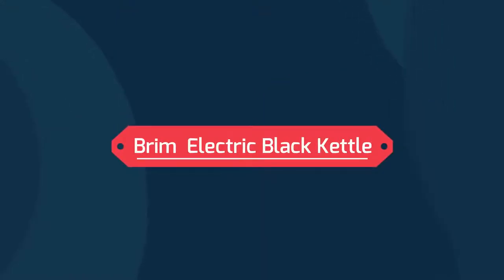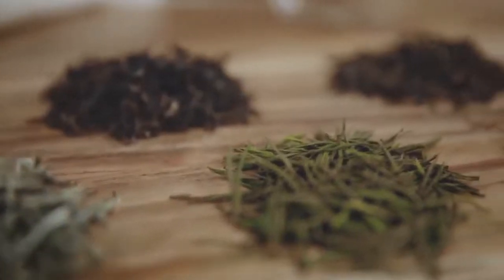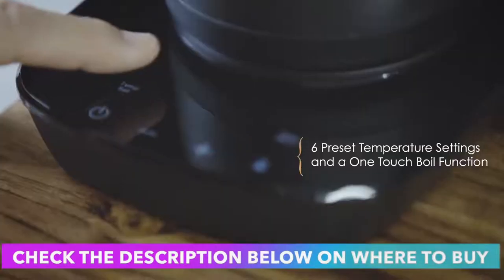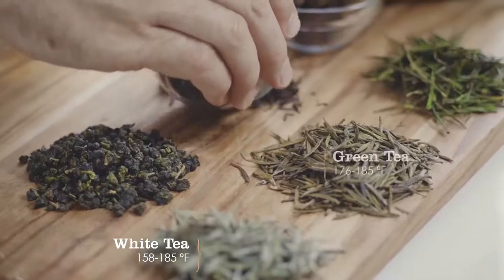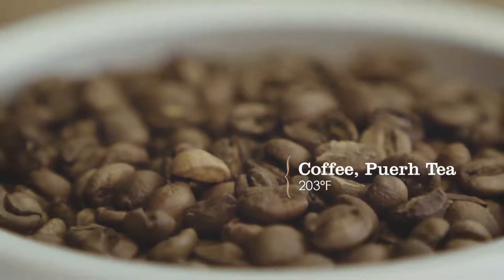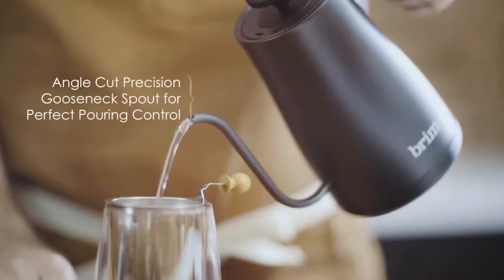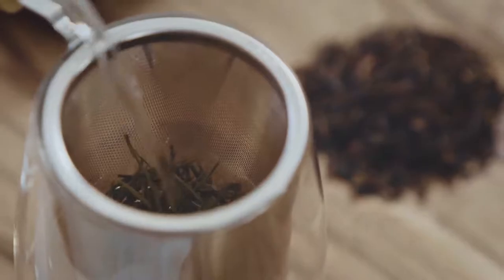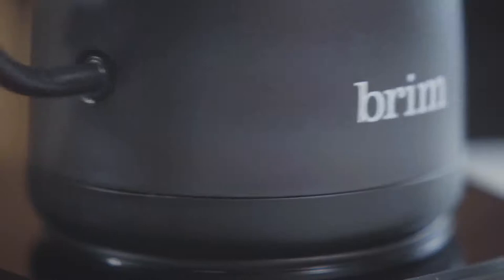Before You Buy Brim Temperature Control Electric Gooseneck Kettle